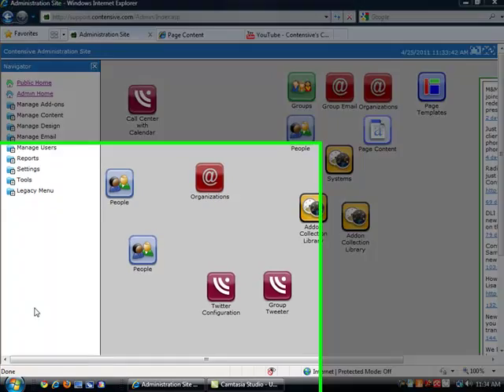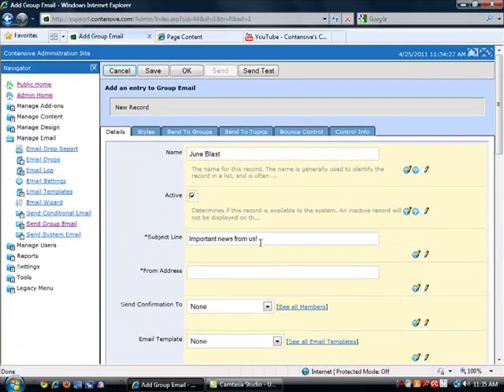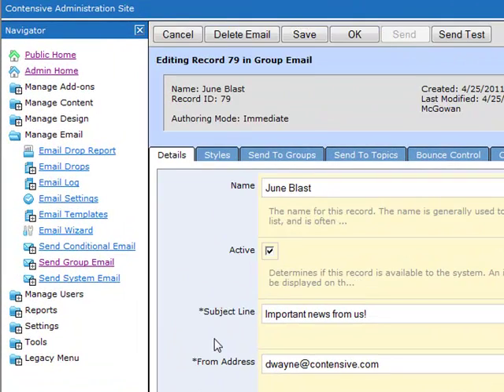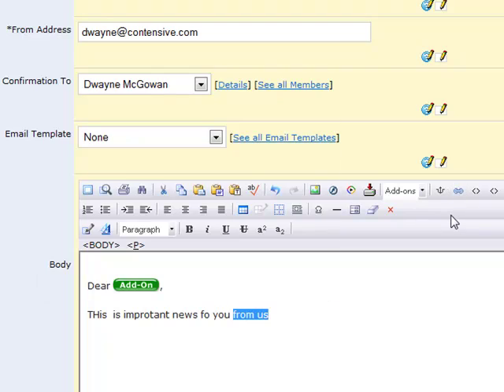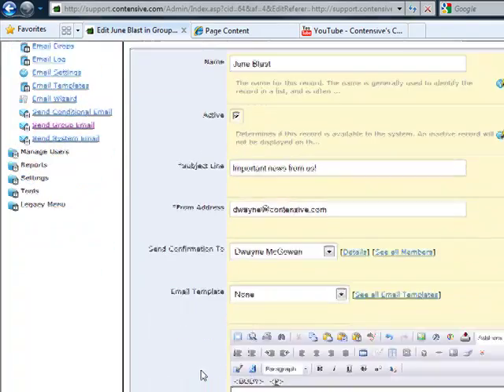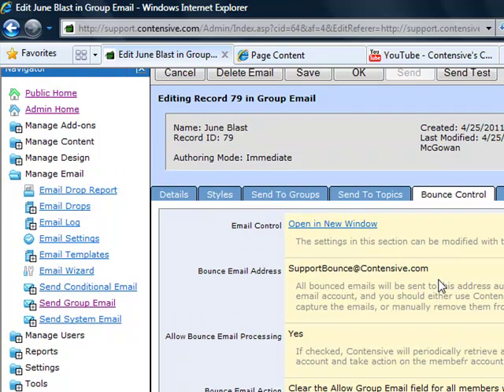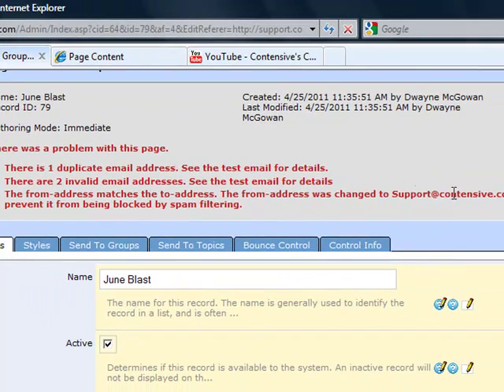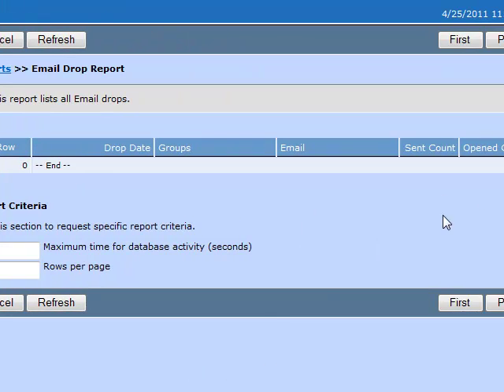Sending Group Email